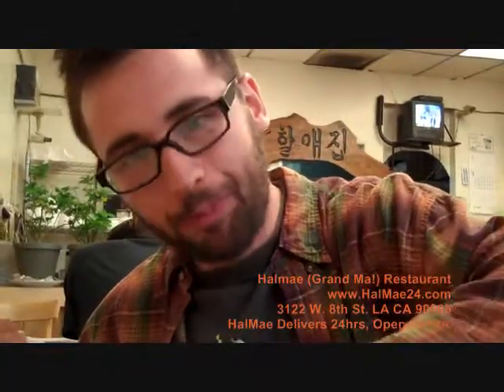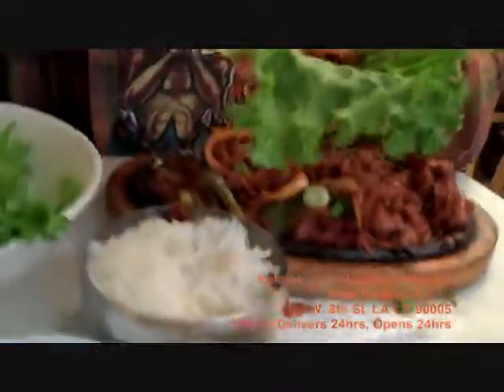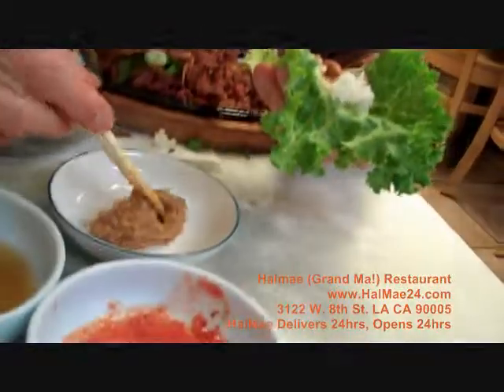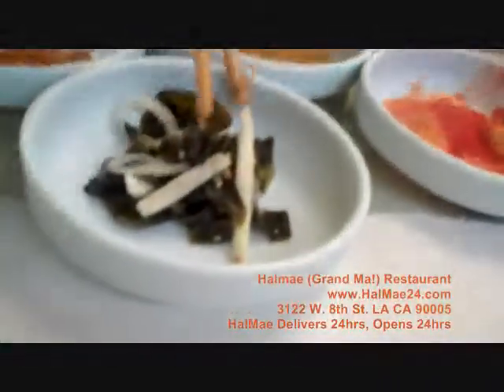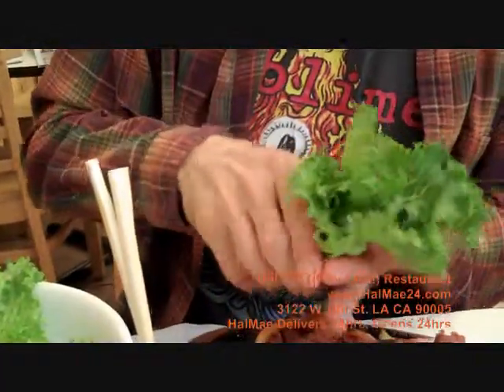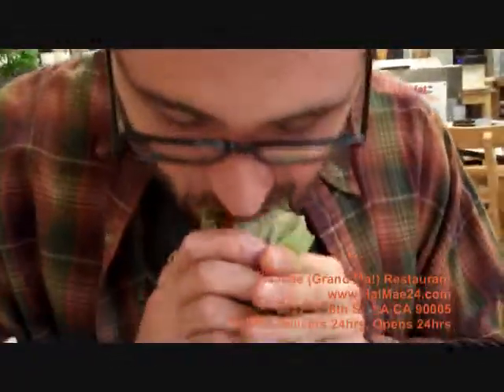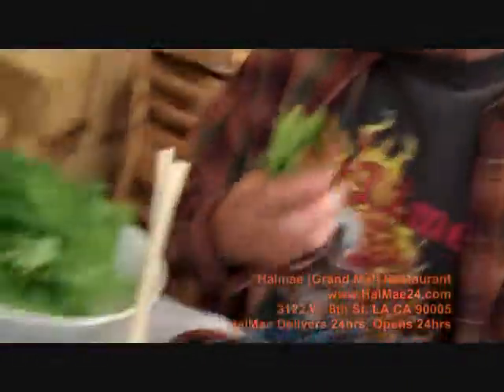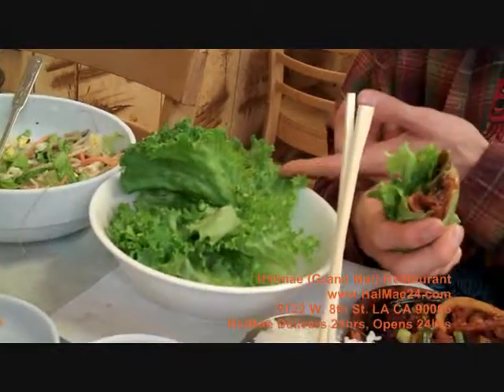Korean Spicy Pork Green Wrap Burrito ? @ Halmae restaurant